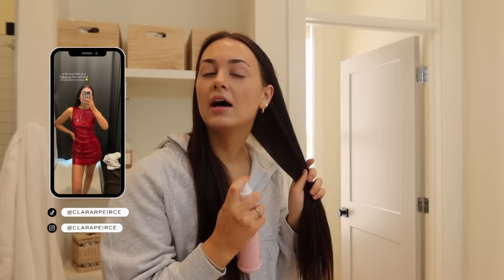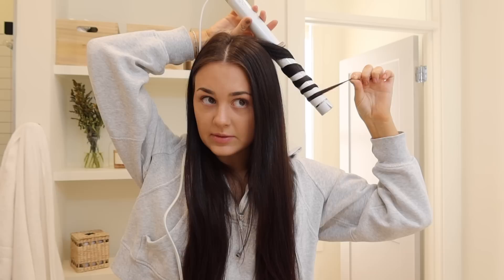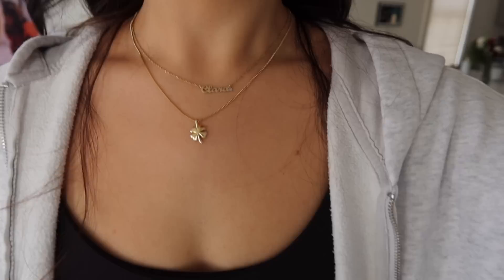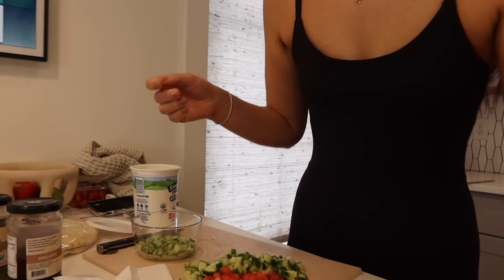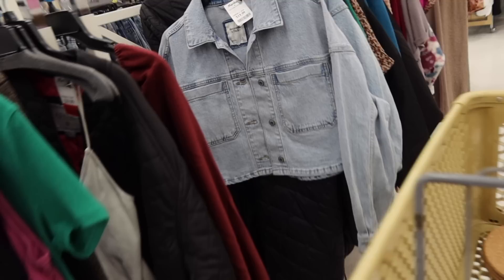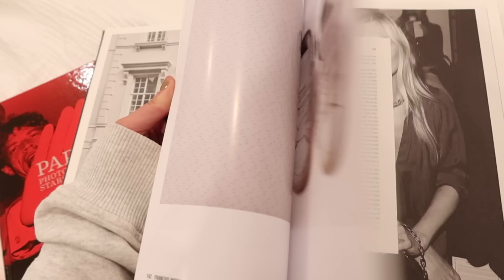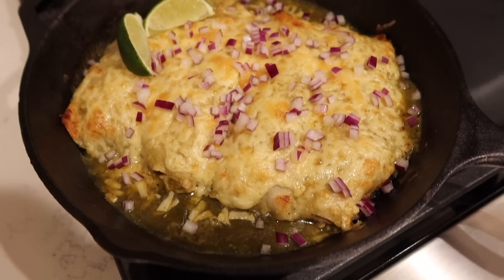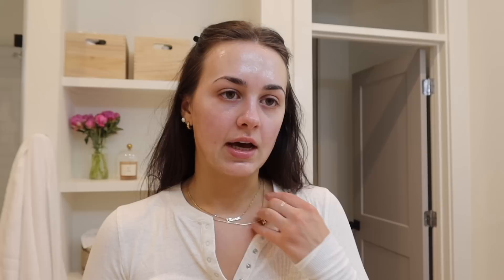DAILY VLOG: Everyday Wavy Hair Tutorial, Home Decor Shopping, New Pajamas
If you're new here, hi! My name is Clara, I’m 24, & I just moved to Charleston from Raleigh and I work in marketing! I started filming my productive work vlogs on TikTok and now I’ve branched out to post longer content & postgrad vlogs on YouTube. Follow along for daily motivation, daily vlogs, morning routines, and more productive days in my life!